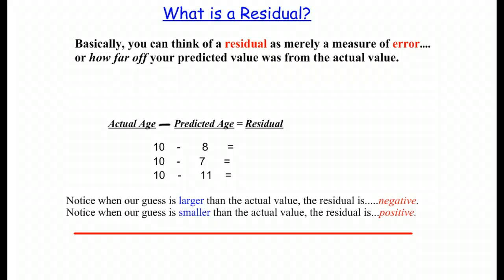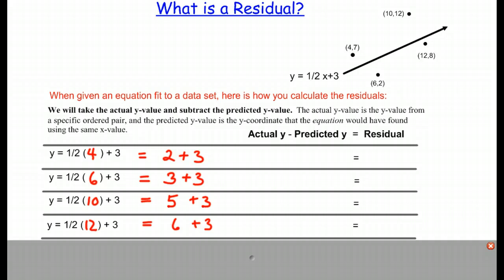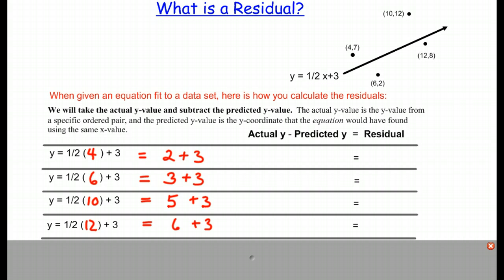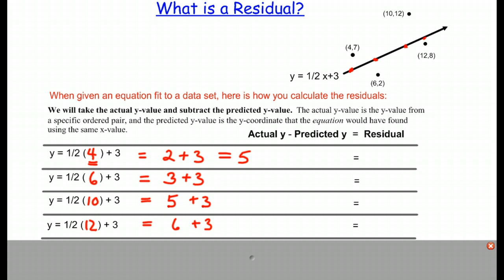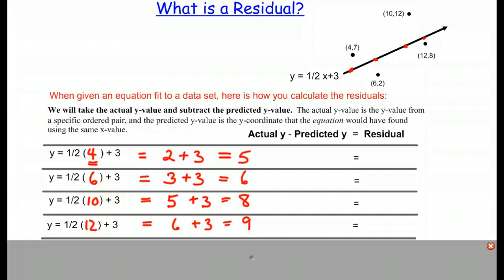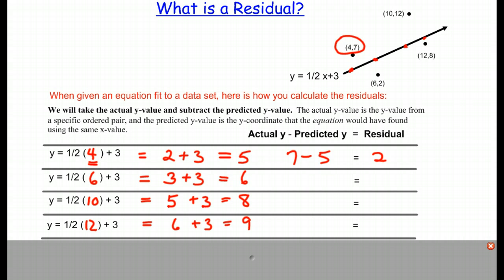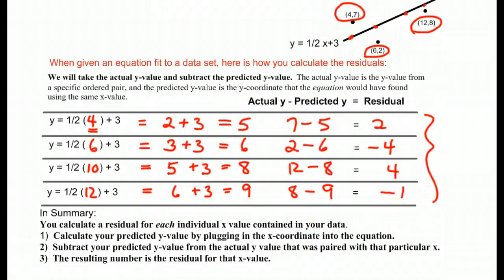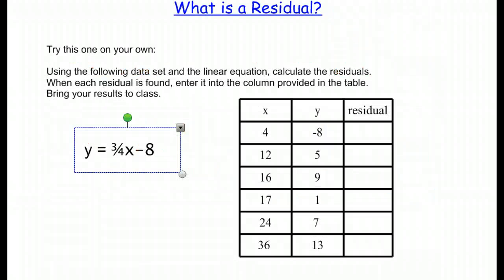What is a Residual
This video will explain the meaning of a residual and briefly show how to calculate it given a point and a line of best fit.